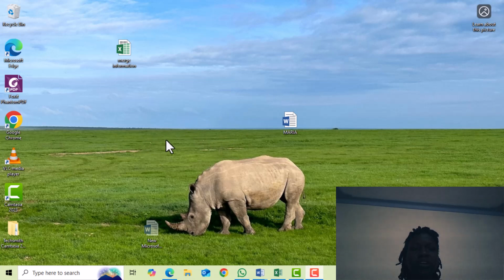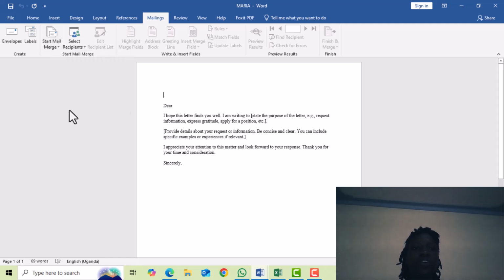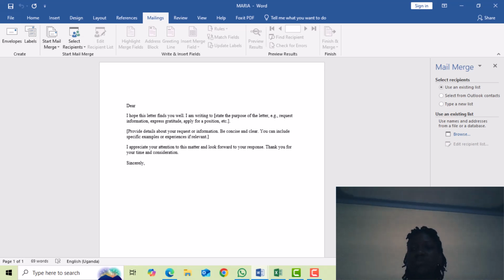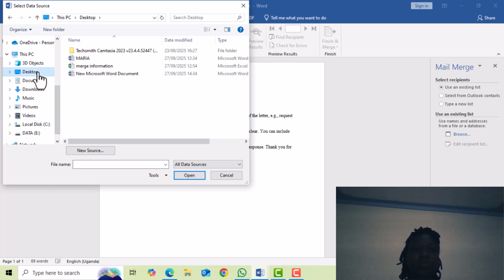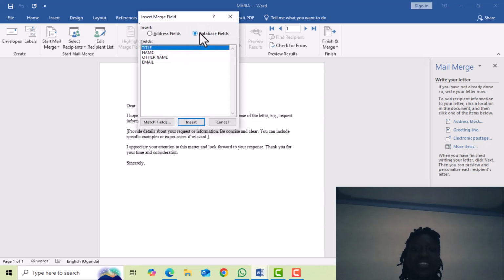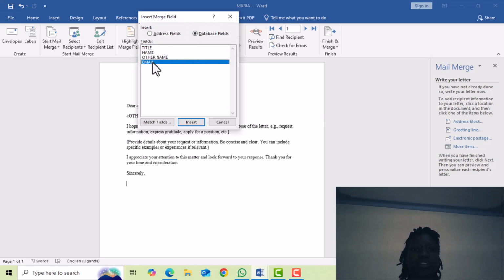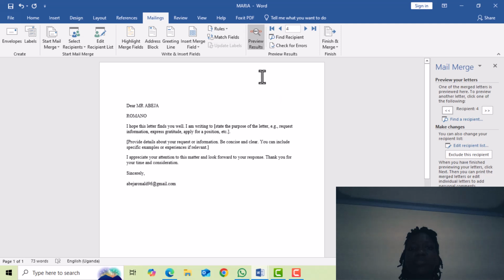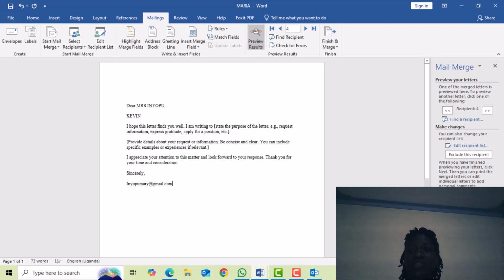How to mail merge aword document with excel